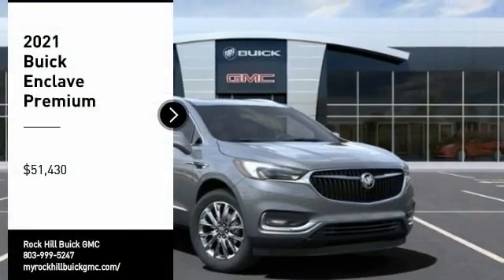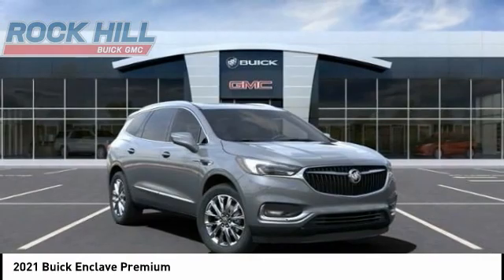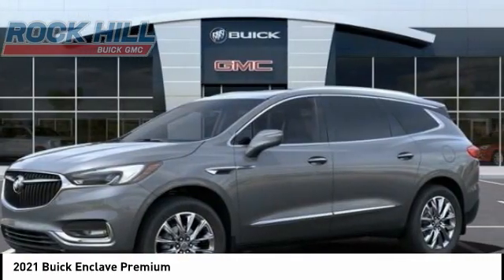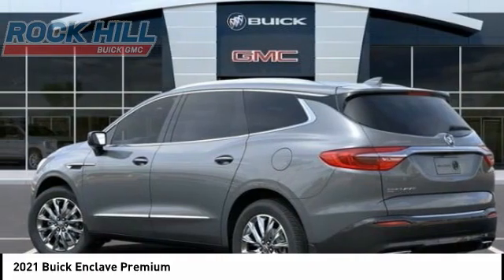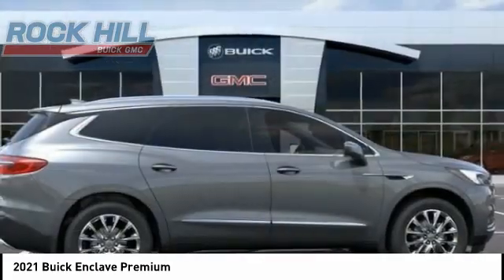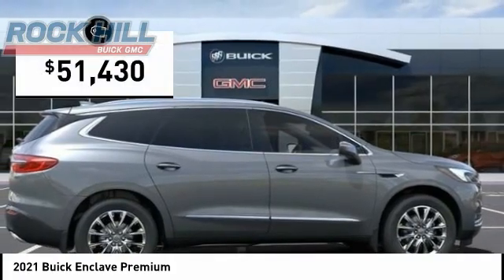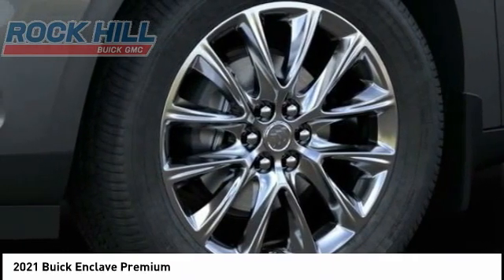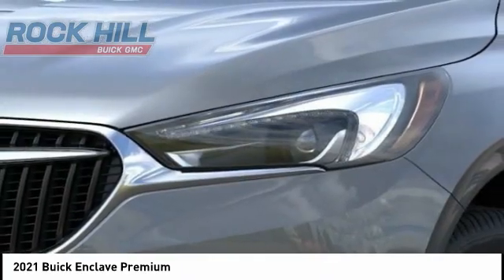2021 Buick Enclave 175441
2021 Buick Enclave Premium

Pick up this  2021 Buick Enclave, available today at Rock Hill Buick GMC. This could be the one you've been searching for.